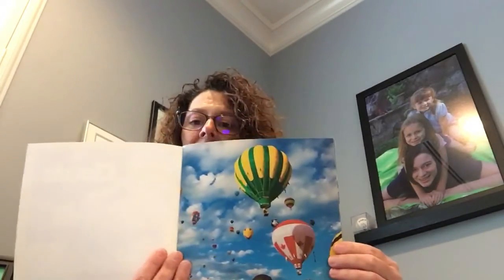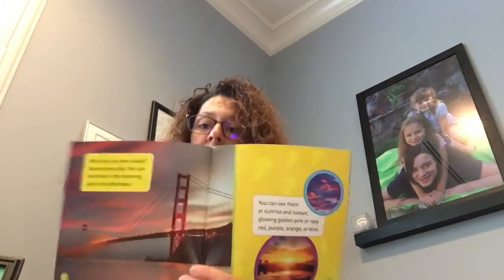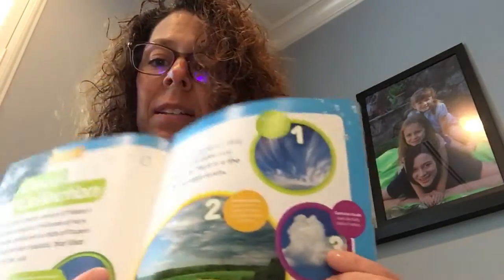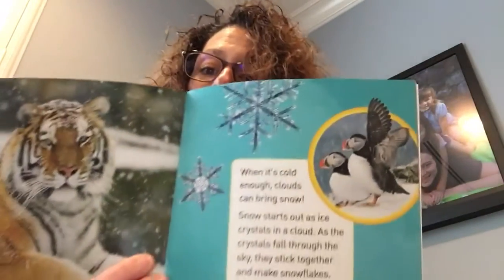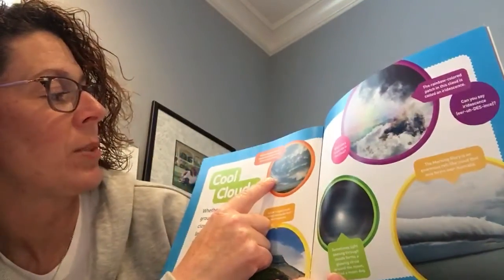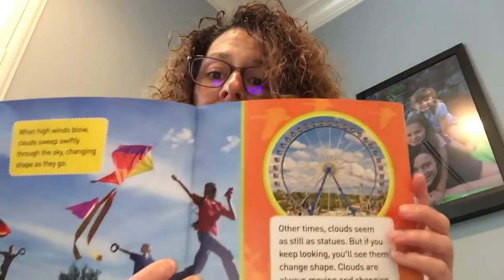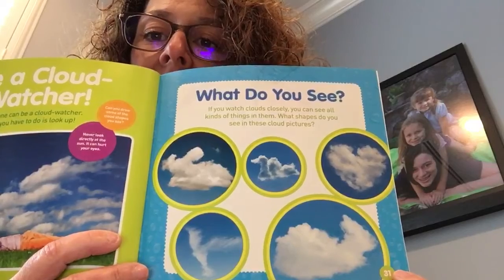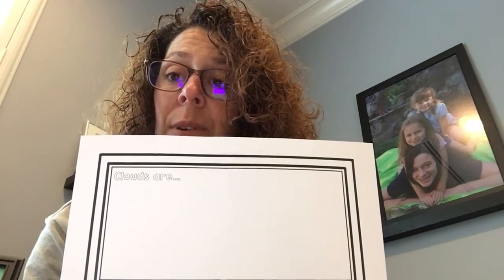trim A466B4DF 1F80 4B71 A0E8 47FF21DA8ABF